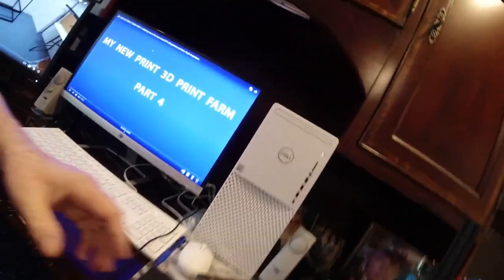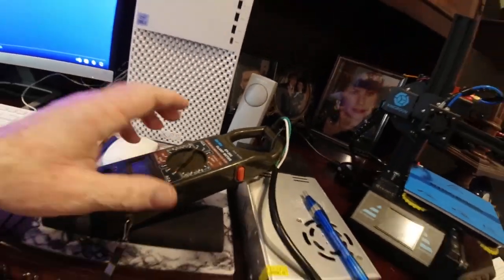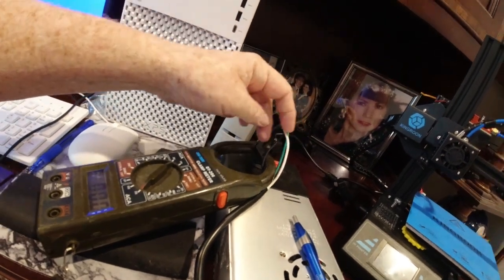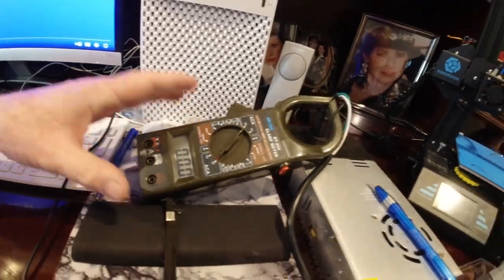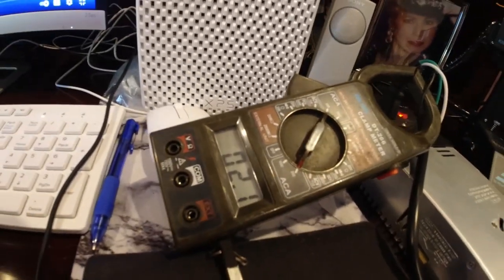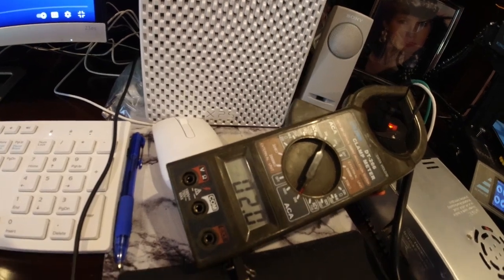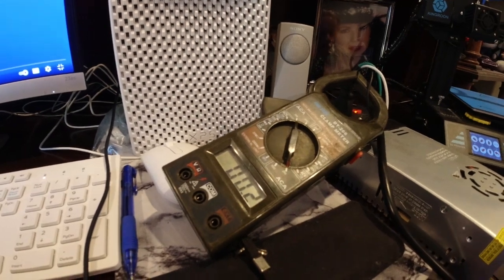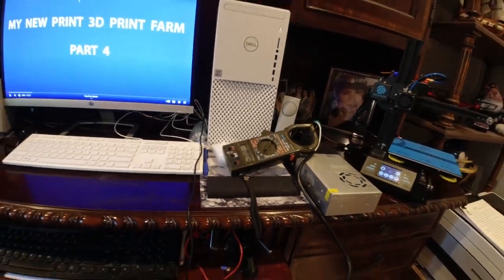HOW MUCH POWER DOES MY 3D PRINTER NEED? A must know for any 3D print farm.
Answers to many comment questions that I have received. I explain how I determine 3D printer power demand and what limit I should have on the number of printers per electrical circuit. Also note some of my many mistakes.